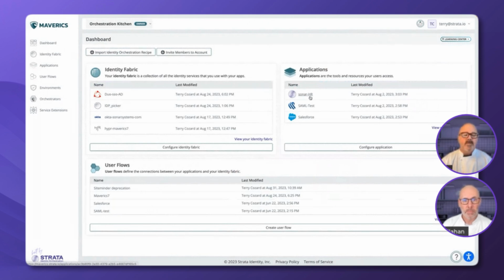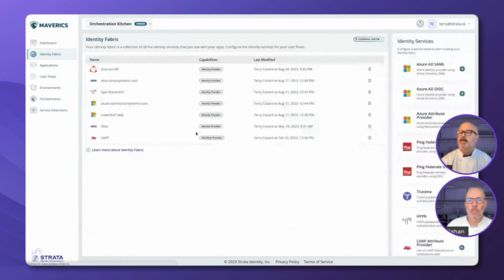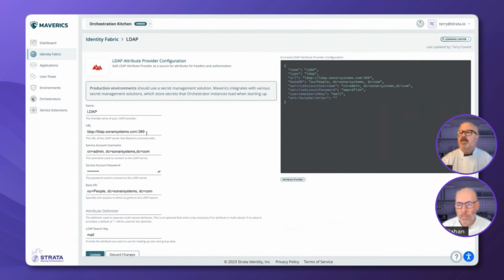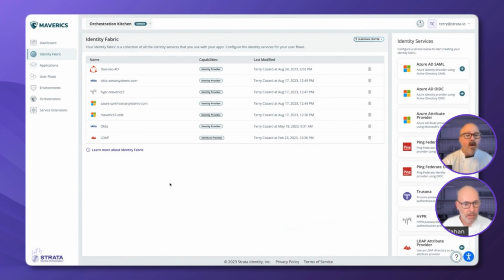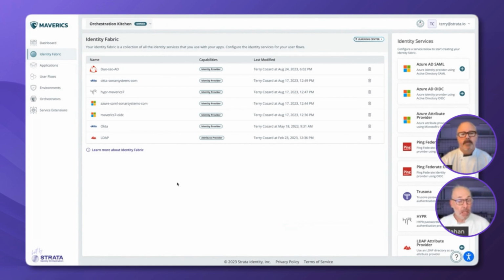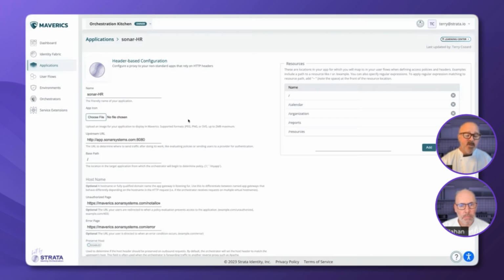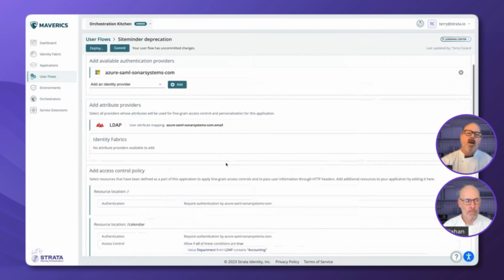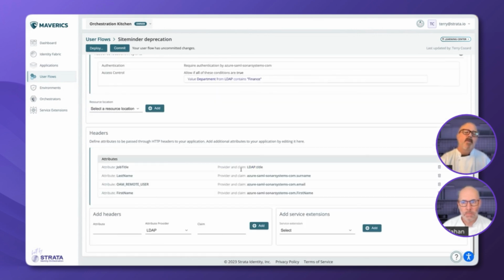Identity Orchestration Demo: Leave SiteMinder for a modern IDP